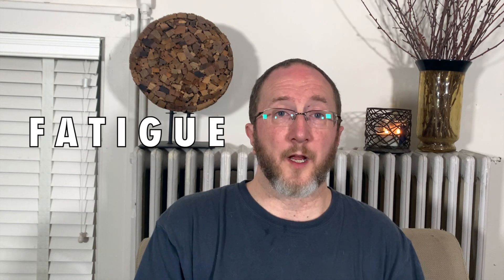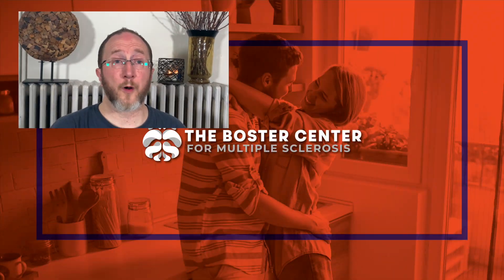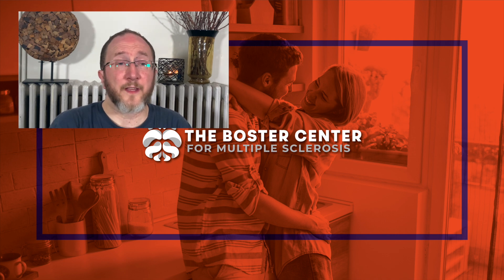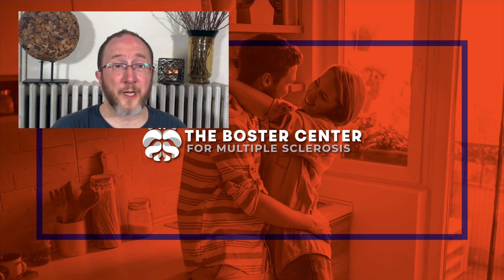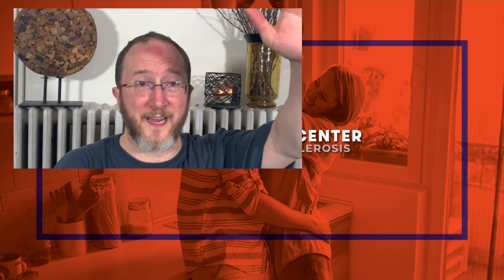MS Treatment: Multiple Sclerosis Symptoms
Multiple Sclerosis symptoms can be complex! In this short video, I share the "art of medicine" in managing a set of complex Multiple Sclerosis Symptoms. Want to learn how to up your game, then click to start learning right NOW!

COMMENT with your thoughts and questions about MS Treatment: Multiple Sclerosis Symptoms below! I look forward to reading and responding!

NOTE: Make sure to talk to your provider before ANY treatment decision. We hope to educate, empower and energize those impacted by Multiple Sclerosis. This channel consists of a collection of formal lectures and informal video clips about MS  (and in this case MS Treatment: Multiple Sclerosis symptoms) to help educate others. These videos do not provide medical advice and are for informational/educational purposes only. The videos are not intended to be a substitute for professional medical advice, diagnosis or treatment. Always seek the advice of a qualified health provider with any questions you may have regarding a medical condition. Never disregard professional medical advice or delay in seeking it because of something you have read or seen in any of our videos. They are just to help educate you about the condition guys!